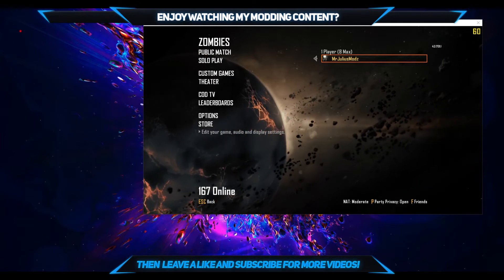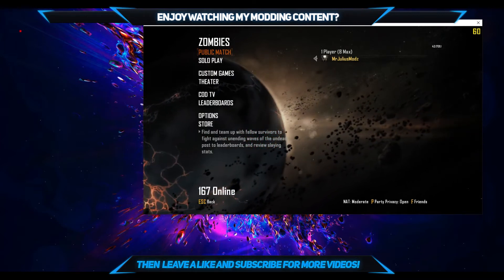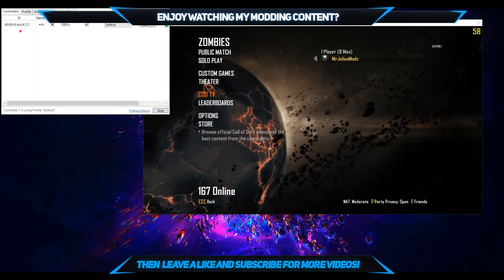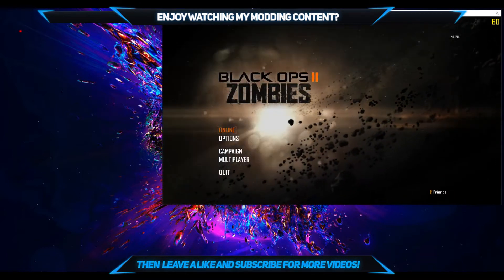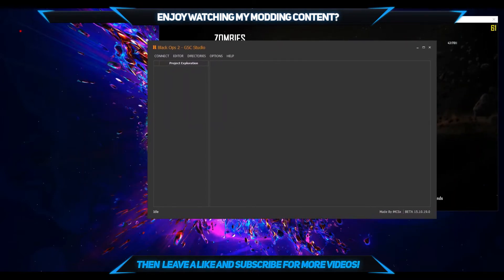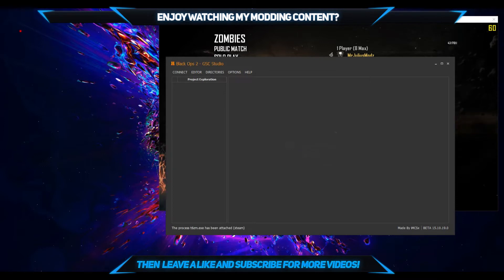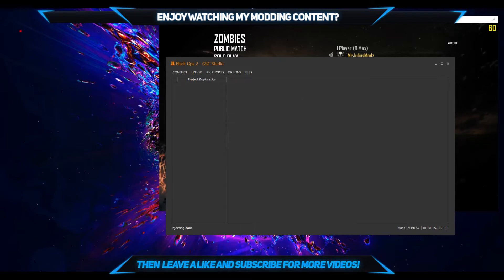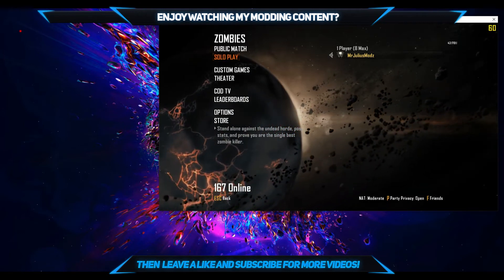PC - BO2 - How To Install & Use GSC Menus Online For FREE (Voice Tutorial) Steam/Redacted/Plutonium!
😈OPEN THIS TO VIEW MORE😈

👽In search to meet new modders on all platforms?👽

💎My Video Description & Downloads💎

💚  Hey guys! MrJuliusModz here, today i remake an old vid i made a few yars ago that got over 60k views on how to mod black ops 2o on pc for free and easy without ever getting banned.

⚽►Creators Channel◄⚽
▬ N/A

▬  N/A